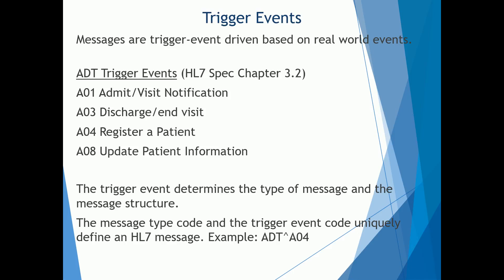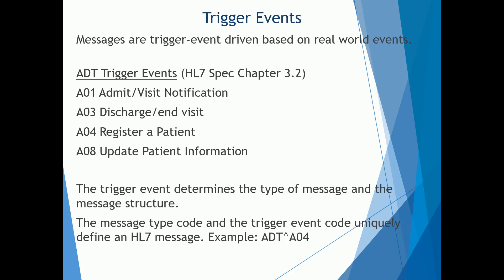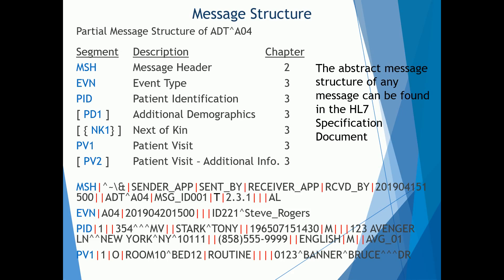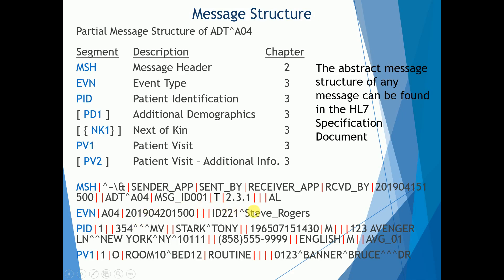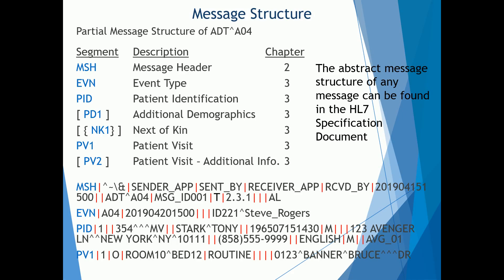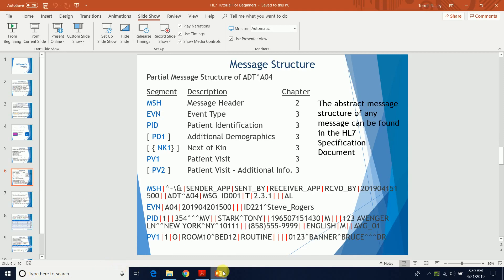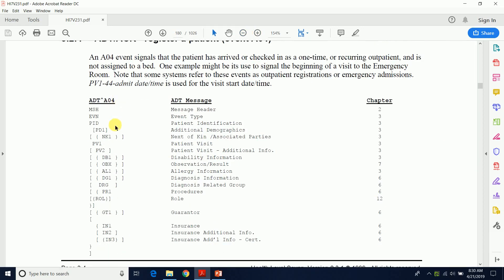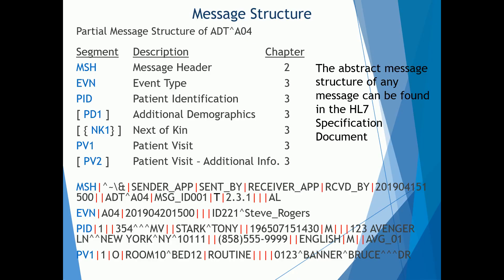HL7 Tutorial for Beginners Part 3 - HL7 Message Structure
Would you like to get the full PDF Training Tutorial?

This is part 3 of an HL7 tutorial for beginners series that goes over the basic components of HL7 (Health Level 7).   HL7 is a standard form of communication for transferring electronic health information between various clinical information systems.  In this HL7 training video, we discuss the message structure of an HL7 message.  The HL7 message structure defines which segments appear in an  HL7 message and what order they appear in.  The message structure is determined by the HL7 trigger event.

Here's the book this training was based